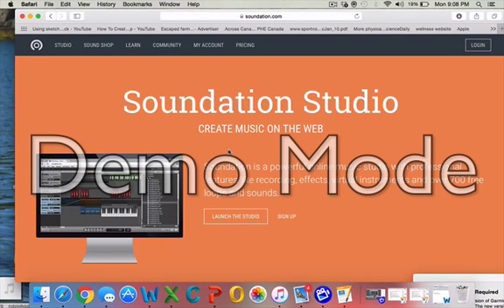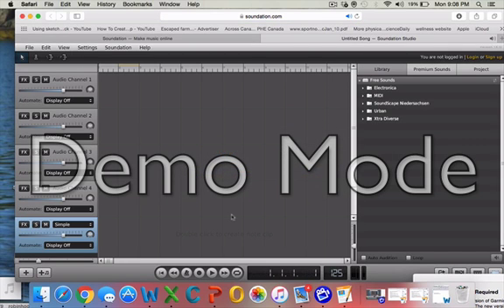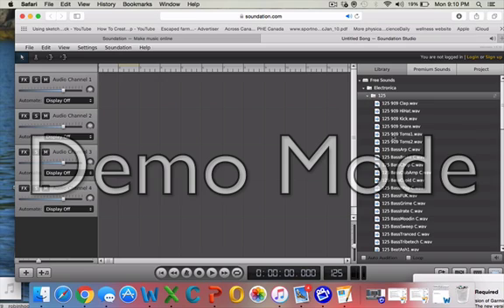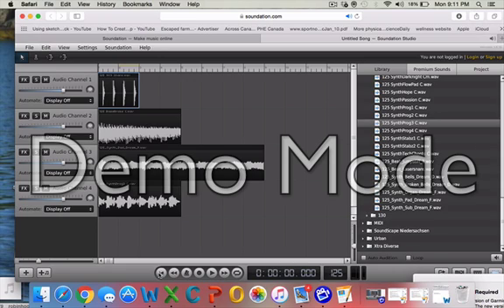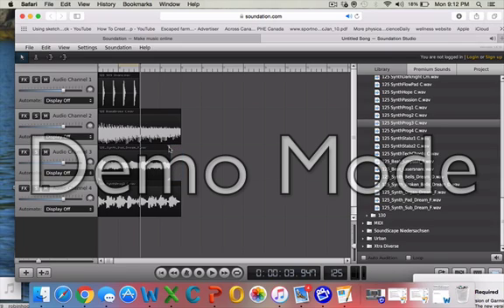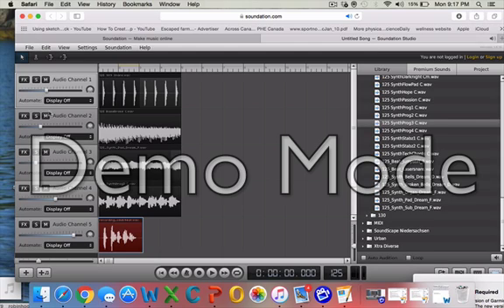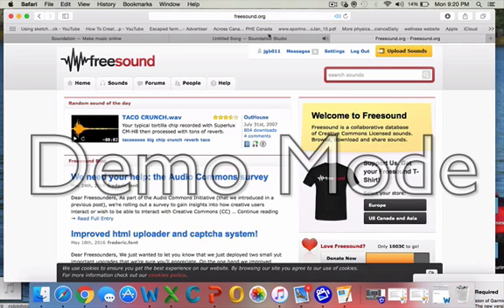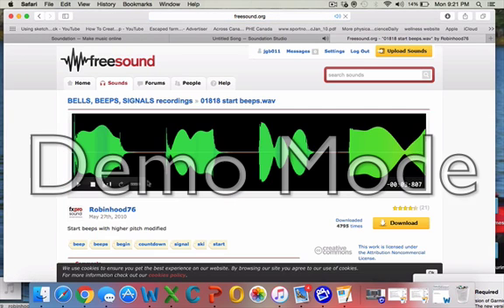ScreenFlow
ED 2711